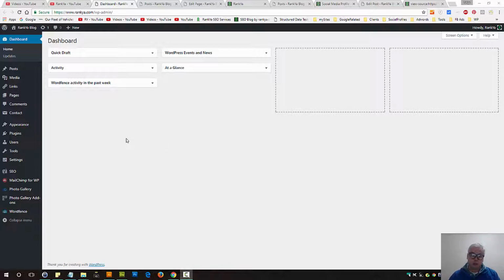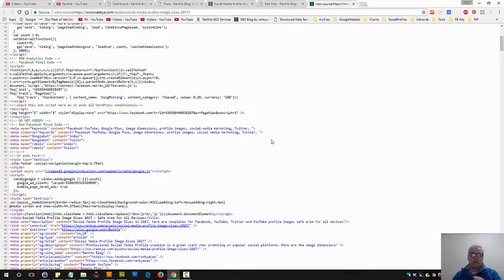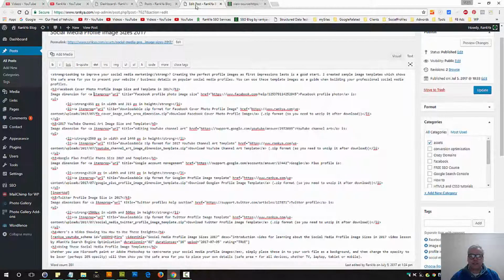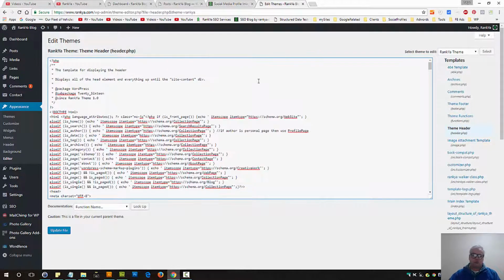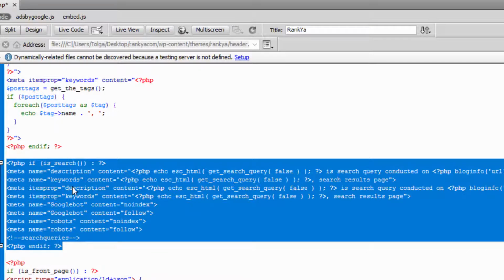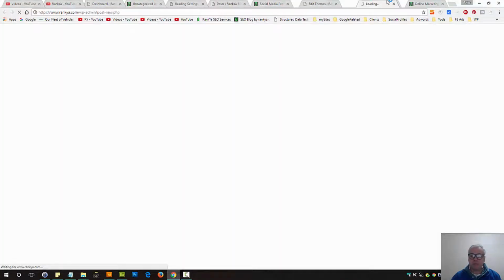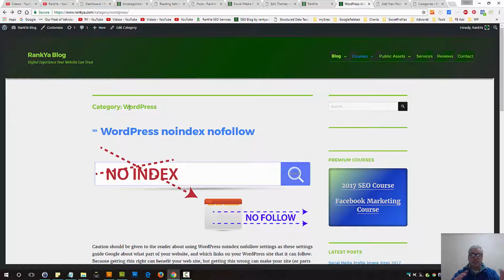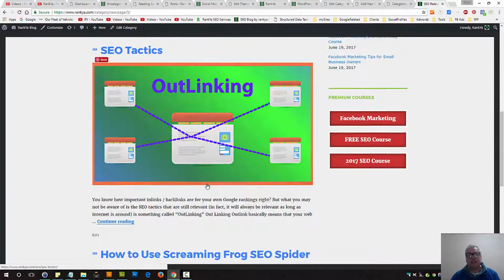WordPress noindex nofollow Directives Detailed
WordPress noindex nofollow Directives Detailed and Explained by RankYa

WordPress Search engine optimization plugins like Yoast makes using no index and no follow an easy process. To learn more about How to No-Index URLs using Yoast visit:

Google Search Console help section about Blocking search indexing with noindex

Important! For the noindex meta tag to be effective, the page must not be blocked by a robots.txt file.

If the page is blocked by a robots.txt file, the crawler will never see the noindex tag, and the page can still appear in search results, for example if other pages link to it. Meaning do not use robots.txt directives for the parts of your WordPress site you do not want Google to not index